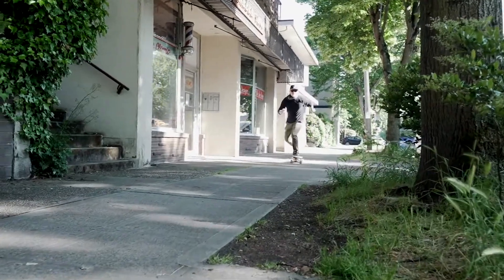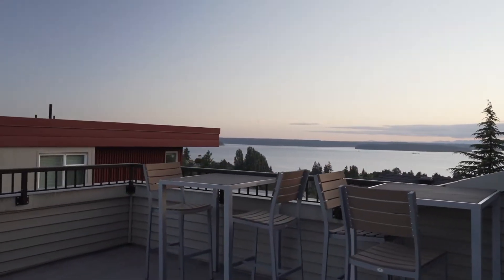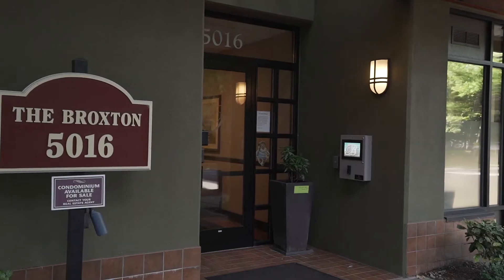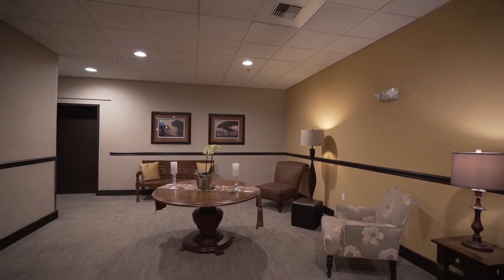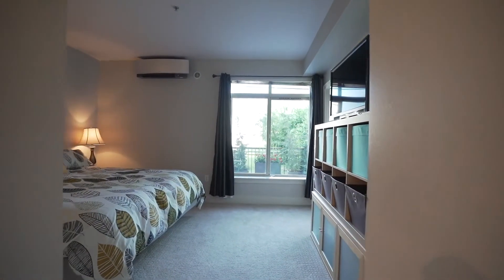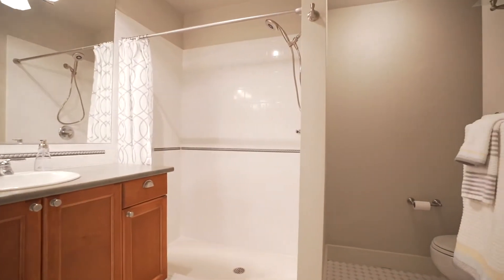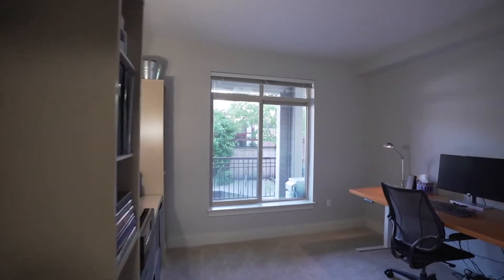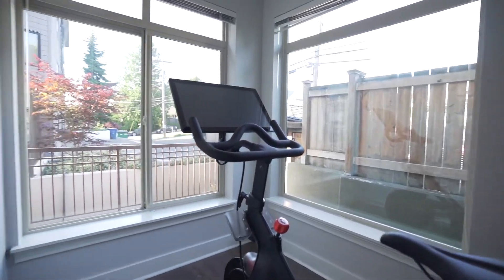West Seattle / Alaska Junction - Broxton Condo For Sale at 5016 California Ave SW #405, Seattle, WA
This Broxton Condo unit is remodeled and move-in-ready. Quiet back corner unit with fantastic 2 bed + office/den/bonus room floor plan, 1.75 bath, 1,117 sq ft, a full-sized utility room, and wrap-around deck. Modern kitchen with stainless appliances, eating counter bar, and open dining/living featuring cozy fireplace. Large master suite with two closets, en suite master bath, and door to large wrap around deck. $40K+ in recent upgrades including heating/AC mini-splits, engineered hardwoods, and high-end Bosch dishwasher, LG washer & dryer, and new 30 year platinum hot water heater. Unit 405 has a fabulous floor plan with several corners and over-sized windows that flood the home with natural light.

Address: 5016 California Ave SW Unit #405, Seattle, WA 98136
Price: $549,950
MLS#: 1737416
🏡 2 bed + office / 1.75 bath / 1,117 sq ft / $549,950

The Broxton Condominium is a boutique building, featuring a beautiful lobby entrance with large sitting area, elevator, under building parking, and a rooftop deck with spectacular views looking West towards the Puget Sound, Olympic Mountains, Blake and Vashon Islands, and stunning sunsets! Looking Southeast from the rooftop deck you can also see Mt Rainier! Located close to the Alaska and Morgan Junctions, walkable to more than 5 grocery stores and numerous restaurants, shops, and buses, including the Water Taxi shuttle to downtown Seattle. This West Seattle location is also close to downtown Seattle and a quick commute to the airport and Vashon/Southworth Ferry. Close to everything with a Walk Score of 95!

Call, text, or email for more information or to schedule an in person or virtual tour of this beautiful home!

Jennifer Suemnicht, Jen's Realty, RE/MAX Metro Realty, Inc.